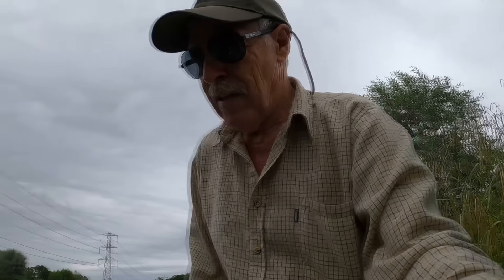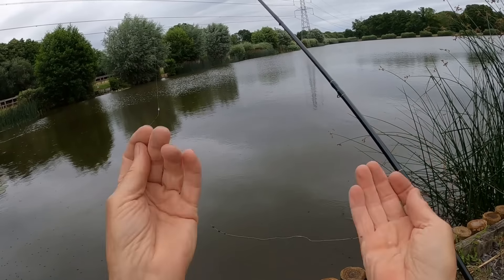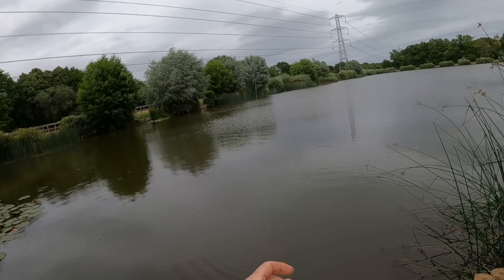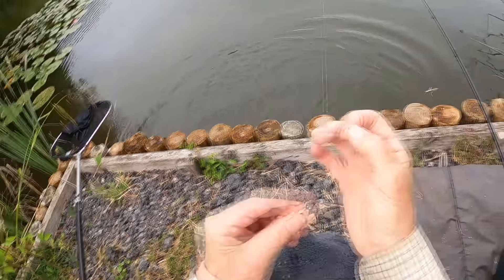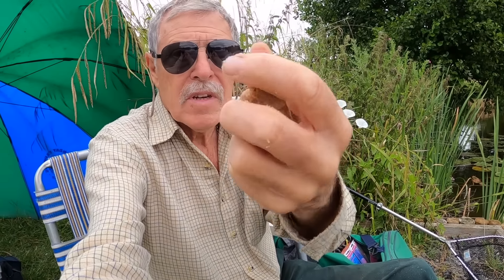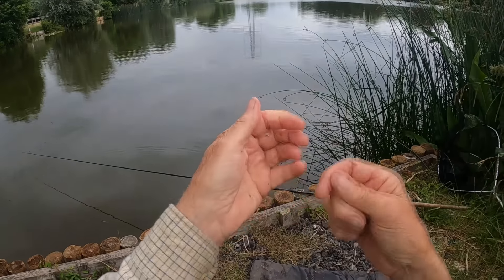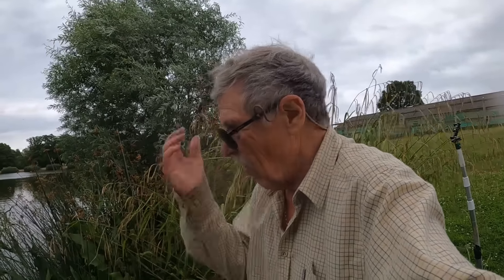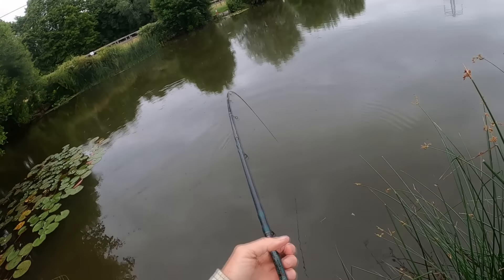Why is this Fishing Rig so good? Multi species catch!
Graeme tries a ready made float fishing rig that is really for use with competition fishing, but he cuts it shorter to suit his rod and finds it gets him plenty of action. It all starts as an experiment but the results fishing close in to the bank show it works, but then he spots a lunker fish rooting around the lake right under his feet. Another quick change of rig and he is suddenly hooked up to something that threatens to snap his fishing rod. Join him as he goes through a bit of experimental fishing in his search to find what the fish want. Filmed on the day ticket water of Watmore….Enjoy!